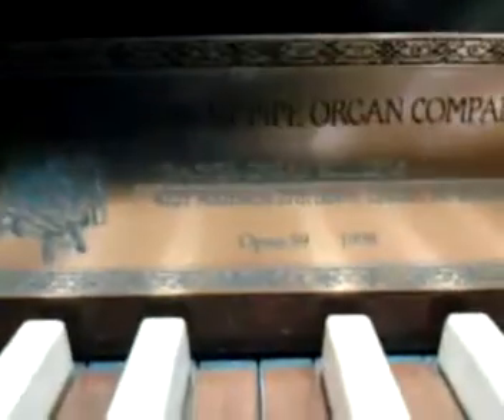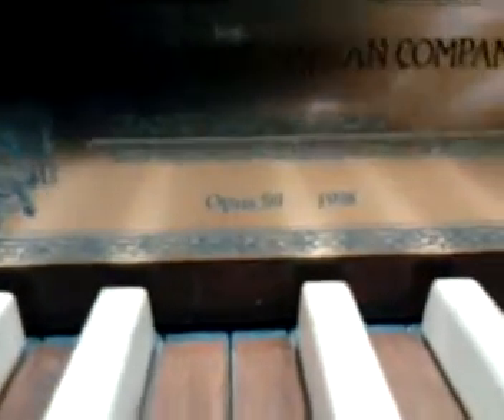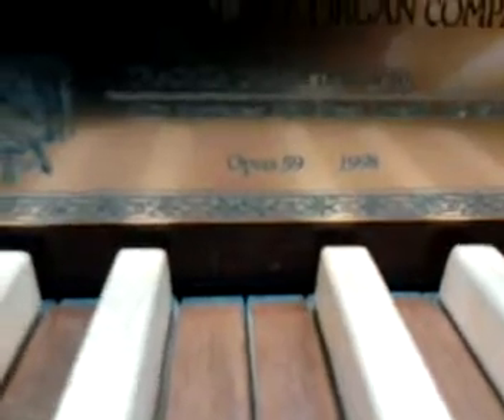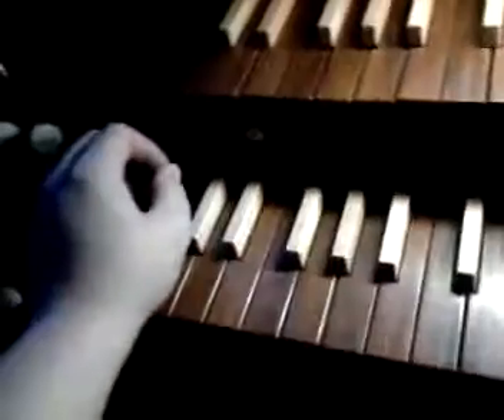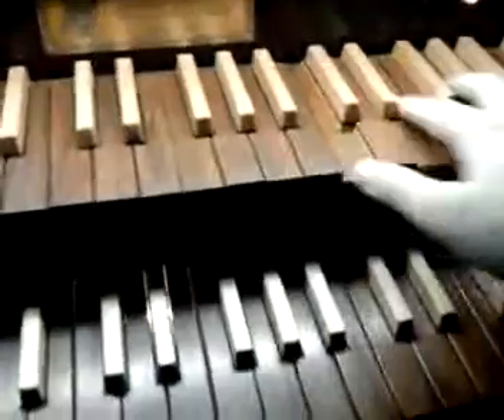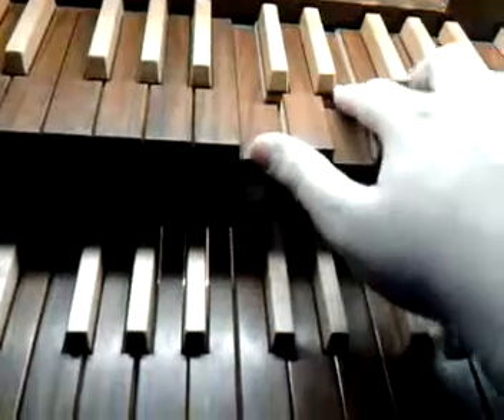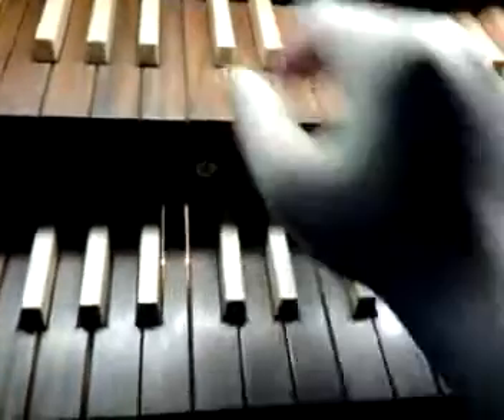S.v.d.p bedient pipe organ demo. Omaha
Forgive my bad audio/video. Next week I will take a real digital film camera to record the organ.
This is the Bedient Pipe organ, built in Lincoln Nebraska. It was installed in 1998, in St Vincent De Paul catholic church in Omaha Nebraska.

The instrument is roughly 24 ranks, with kind of an early romantic style voicing.

The console is traditional french terraced, like the famous organs of Cavaille- Coll.

The sound is very resonant in the church, and the reeds are to die for!